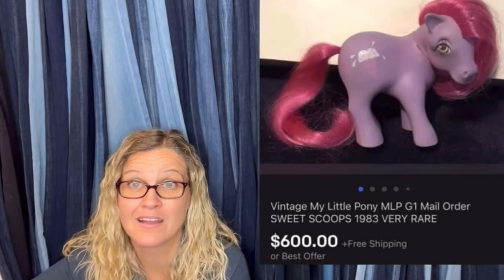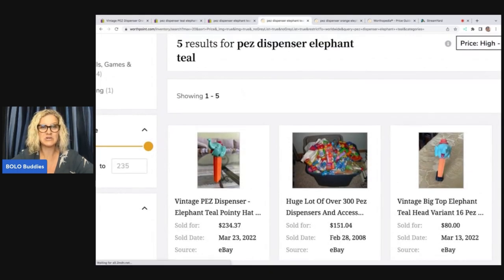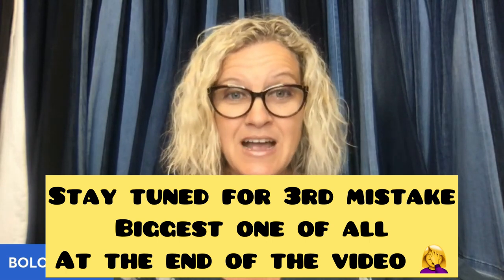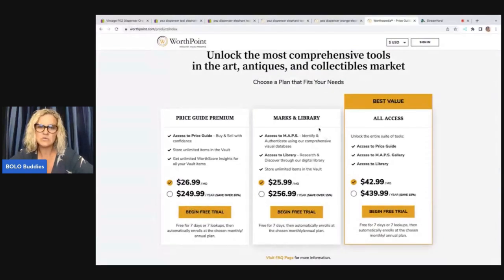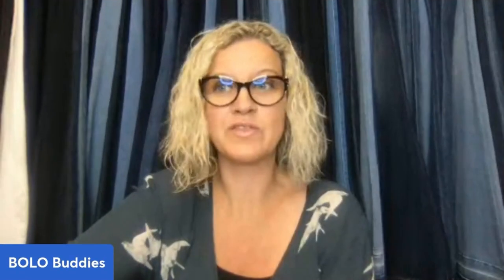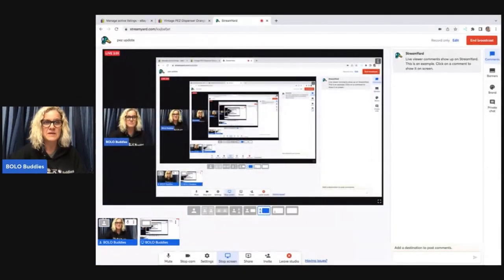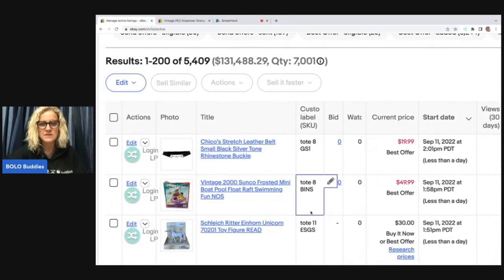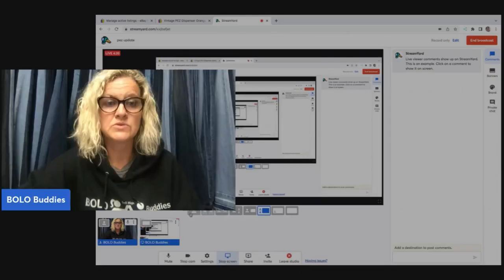Mistakes Happen! I Messed Up!